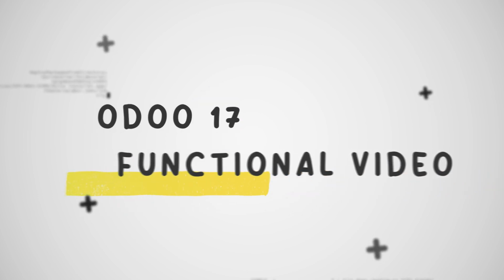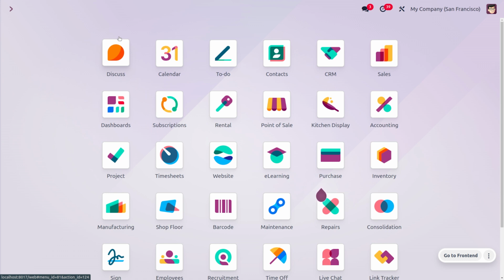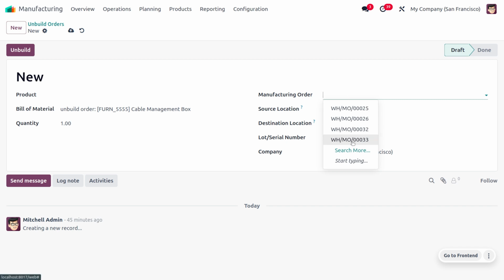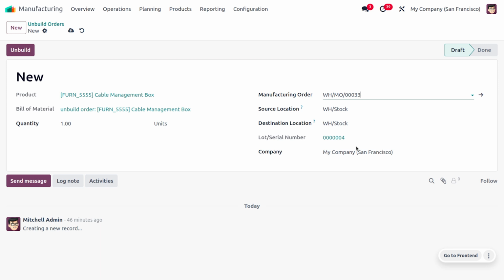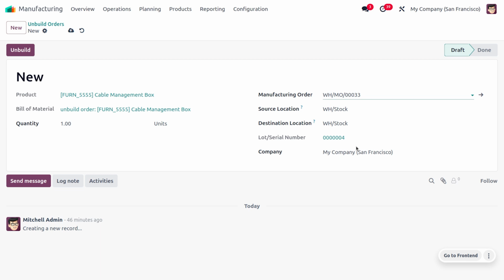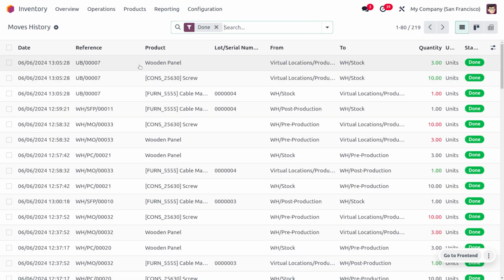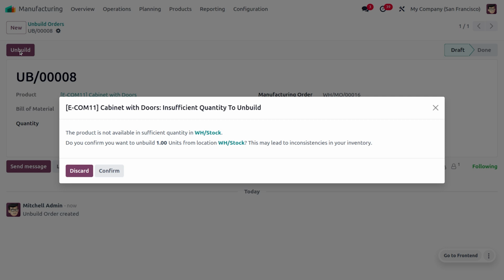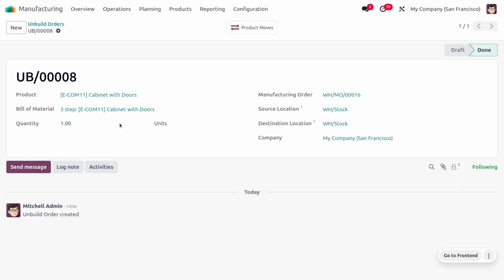How to Unbuild Order in Odoo 17 Manufacturing App | Odoo 17 Manufacturing Tutorials | Odoo 17 Videos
Unbuild orders are a process used in manufacturing to disassemble a finished product back into its individual components. This can be done for a number of reasons, such as:

Recovering parts for reuse: Sometimes a manufactured product may not sell or may be returned due to defects. Unbuilding allows the component parts to be recovered and put back into inventory for use in creating other products.
Correcting mistakes: If a product was assembled incorrectly, unbuilding it allows the parts to be separated and reassembled properly.
Recycling materials: In some cases, unbuilding a product is done to recycle the materials used in its construction.
Unbuild orders typically involve creating a record in a manufacturing software system that specifies the product to be disassembled, the quantity, and the location where the recovered components will be stored. The system will then track the process of disassembling the product and update inventory levels accordingly.

Here are some additional points about unbuild orders:

Unbuilding is not always possible for every product. Some products may be permanently assembled and cannot be taken apart without damaging the components.
Manufacturing software systems often have specific functionalities for managing unbuild orders. An example is Odoo, an enterprise resource planning (ERP) system that has a built-in unbuild order function